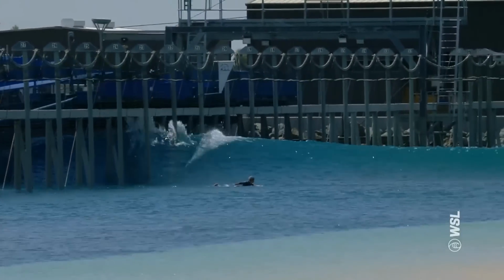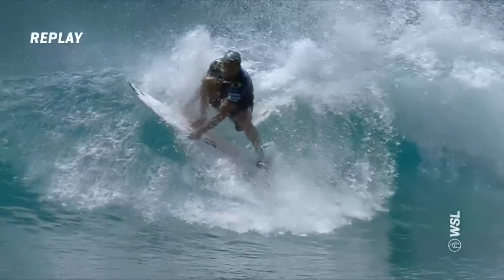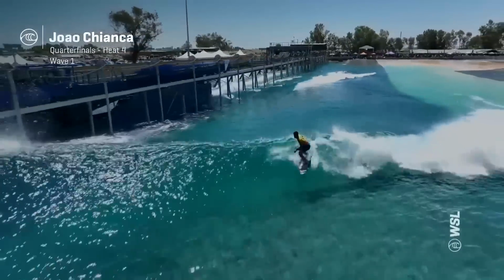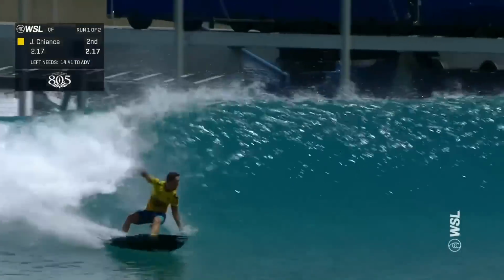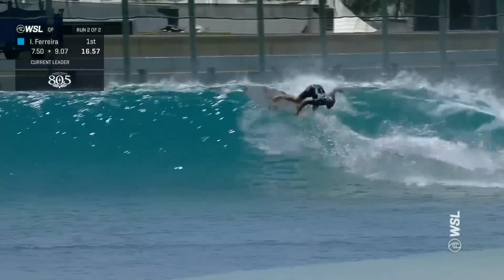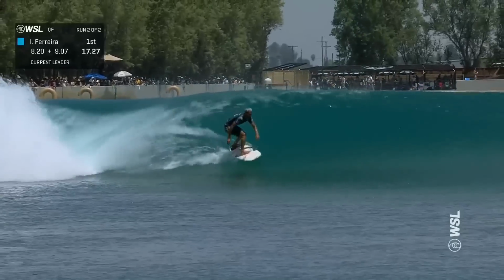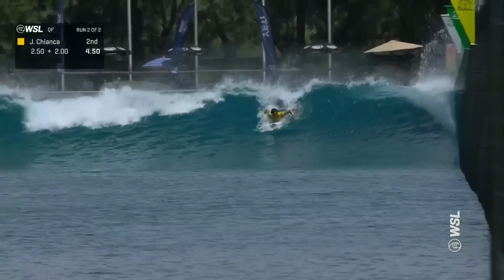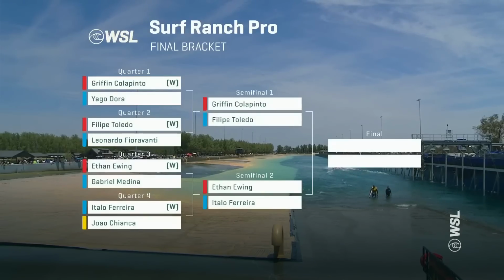João Chianca vs Italo Ferreira | Surf Ranch Pro - Quarterfinals Heat Replay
Fresh water. Fresh fits. Shop official event merchandise from the 2023 Surf Ranch Pro

Surf Ranch puts progression on full display. Surfing’s most unique arena churns out perfect waves that separate the tour’s most innovative surfers from the rest. This is the first event after the Mid-season Cut, meaning the field has been sharpened and the fight for the WSL Final 5 starts right here, right now.
Watch live May 27 at 7:30am PT and May 28 at 10am PT.

Shop a limited run of official event merchandise from the 2023 Margaret River Pro

I.Ferreira vs. J.Chianca

00:00:00 - Wave by Italo Ferreira
00:01:49 - Wave by Italo Ferreira
00:03:01 - Wave by Joao Chianca
00:04:26 - Wave by Joao Chianca
00:05:45 - Wave by Italo Ferreira
00:07:05 - Wave by Italo Ferreira
00:08:36 - Wave by Joao Chianca
00:09:22 - Wave by Joao Chianca
00:10:54 - Heat End by Surf Ranch Pro - Men's Quarterfinals heat 4.
J. Chianca, I. Ferreira